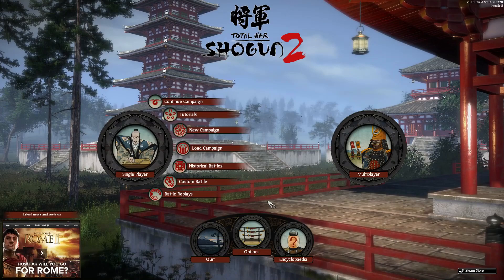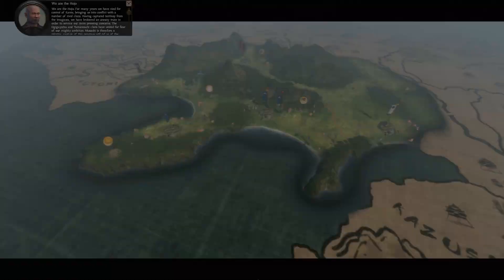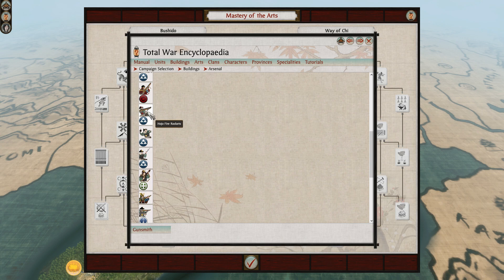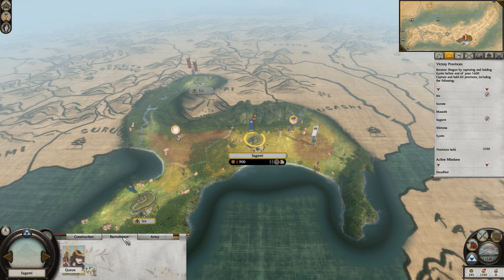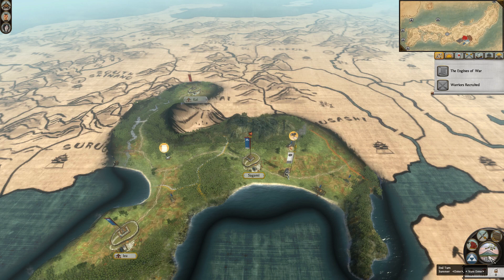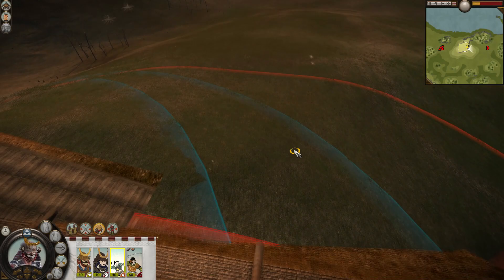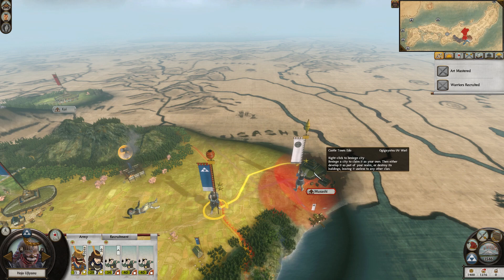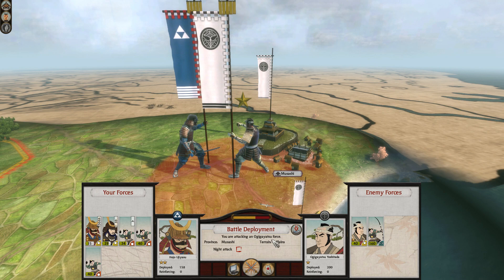LET'S DESTROY JAPAN - Hojo (Challenge: Siege Units Only) - Total War: Shogun 2 - Ep.01!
Welcome to my Let's Play of Total War: Shogun 2, playing as the Hojo using only siege units! In episode 01 of our siege only challenge series we start the campaign with a lovely heroic victory.

A big thanks to SirReznov for becoming my Emperor patron and sponsoring this campaign!

Campaign Information:

Challenge: Siege Units Only
Clan: Hojo
Difficulty: Normal
Length: Domination